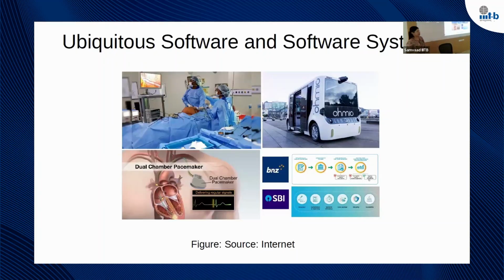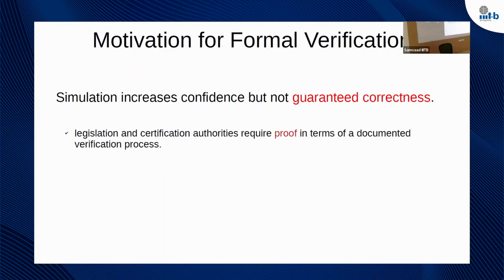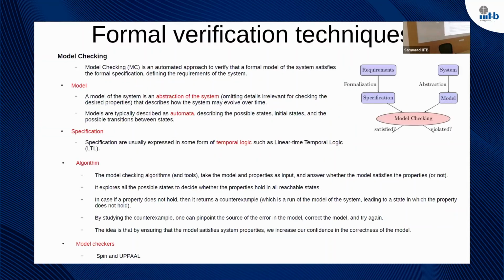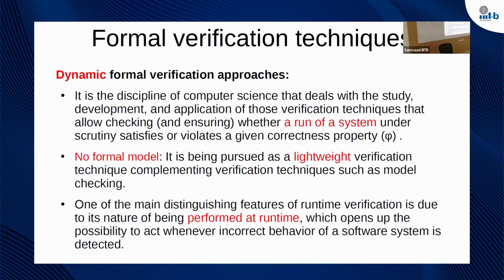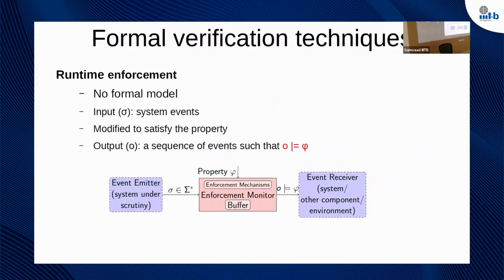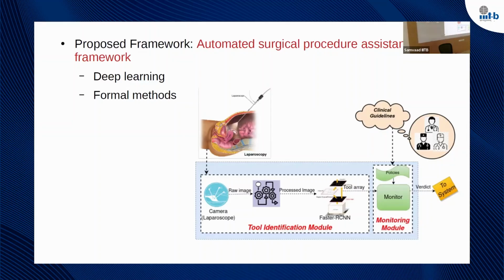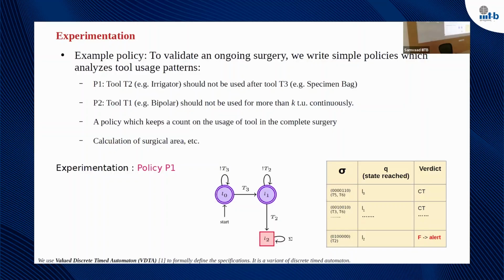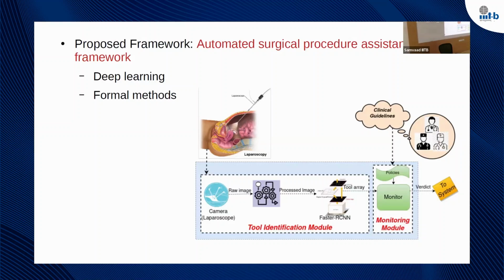Samvaad Talk by Prof. Saumya Shankar, IIIT-Bangalore (August 25, 2025)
Title: Ensuring Correctness at Runtime: Runtime Enforcement in Action

Abstract:
Runtime verification and runtime enforcement are dynamic formal verification techniques that monitor and correct system executions at runtime. It treats the system as a black box rather than altering its internal components. Runtime verification passively checks whether a system run satisfies or violates a property using an automatically generated monitor, without altering execution. Runtime enforcement, in contrast, is active: it uses an enforcer to modify untrustworthy outputs by delaying, editing, or suppressing events, to ensure compliance. These methods are highly valuable because they improve safety, reliability, and trustworthiness without requiring invasive system changes. To illustrate the practical applicability of these approaches, we consider a case study of laparoscopic surgery where we illustrate how these approaches can assist a surgeon during a surgical procedure by detecting violations of formally specified clinical guidelines, offering real-time assistance that enhances both patient safety and surgical outcomes.

Biography: Saumya Shankar is currently an Assistant Professor at IIIT-Bangalore. She received her Ph.D. in Computer Science and Engineering from the Indian Institute of Technology Bhubaneswar in 2024. Prior to defending her thesis, she joined the University of Auckland, New Zealand, as a research associate, later transitioning to a postdoctoral role. Her research interests include formal methods and software engineering, with a particular focus on runtime verification and enforcement. Her work has been published in notable venues, including SPIN 2022, RV 2022, TIME 2023, ISEC 2023, FMSD 2024, STTT 2025 and HSCC 2025.